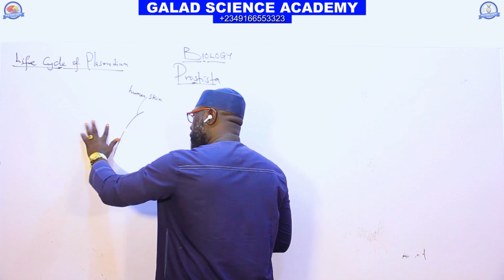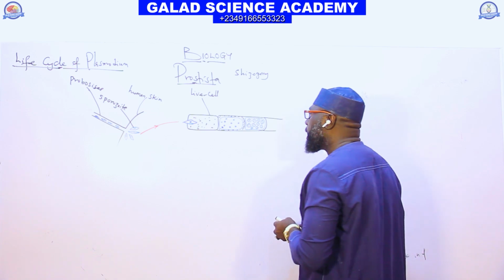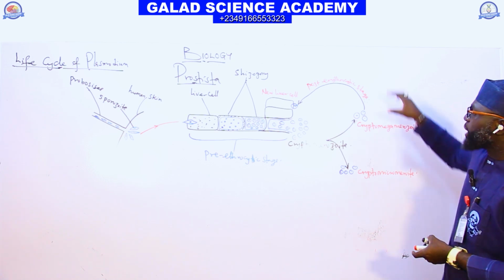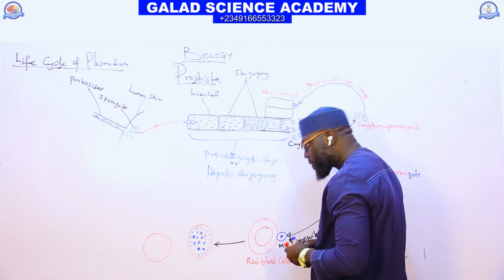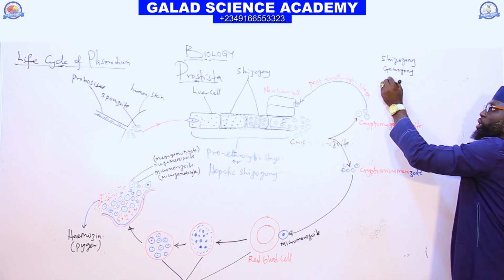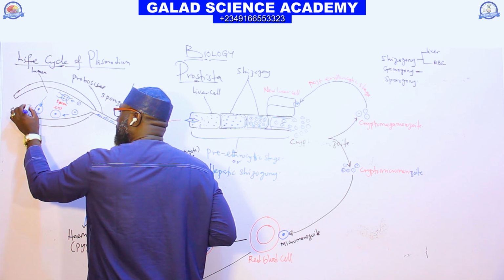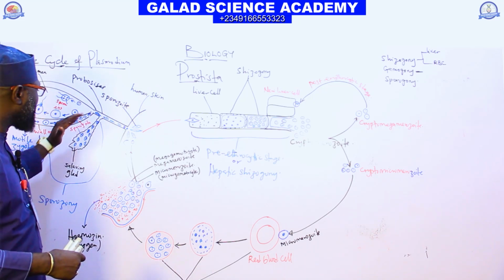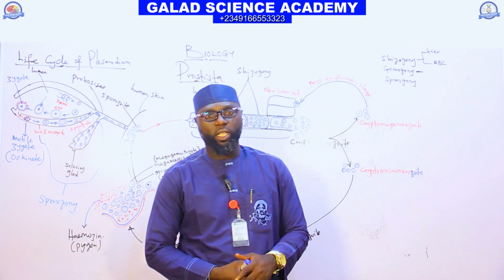LIFE CYCLE PLASMODIUM |SPOROZOA 3| FULL JAMB, IJMBE, JUPEB & 100 LEVEL TUTORIAL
Welcome to Galad Science Academy!
In this video, we provide a comprehensive explanation of the Life Cycle of Plasmodium, the parasite responsible for malaria. This lesson is presented with clear, labelled diagrams and step-by-step explanations, making it ideal for WAEC, NECO, UTME, JUPEB, IJMB, A-Level, and undergraduate Biology students.
What you will learn:
Introduction to Plasmodium
Classification and characteristics of Plasmodium
The mosquito (Anopheles) as the definitive host
Humans as the intermediate host
The infective stage of Plasmodium
The liver (pre-erythrocytic) stage
The red blood cell (erythrocytic) stage
Formation of gametocytes
Sexual reproduction in the female Anopheles mosquito
Formation of sporozoites
Transmission of malaria
Prevention and control of malaria
Examination tips and likely questions
This lesson includes easy-to-understand explanations, colourful diagrams, and exam-focused illustrations to help you master the life cycle of Plasmodium and succeed in your Biology examinations.
If you enjoyed this video: 👍 Like the video